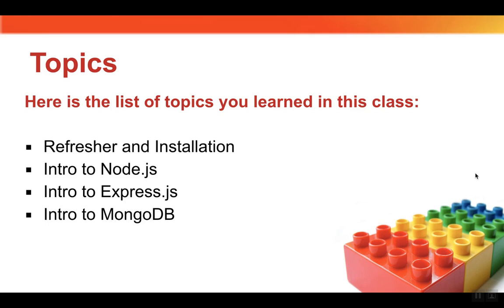Full-Stack Web Development Course for Beginners: What's Next In Node.js, Express.js & MongoDB